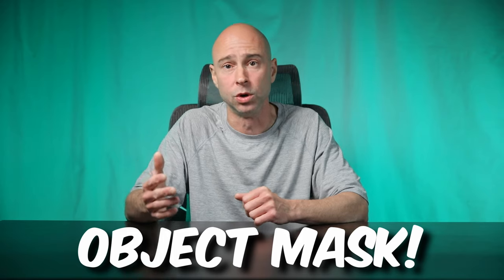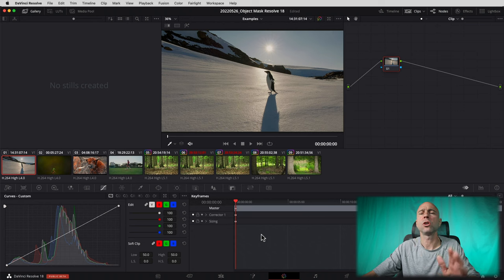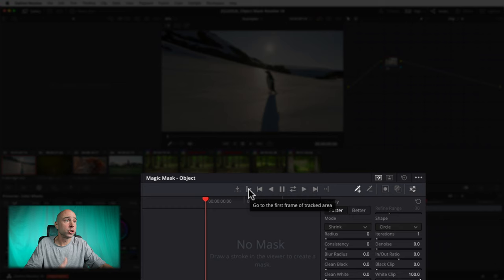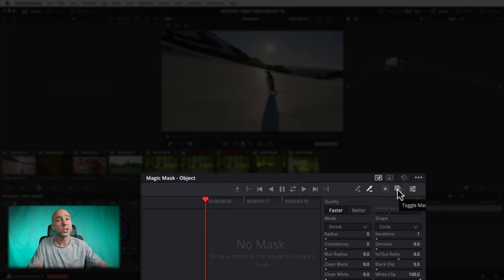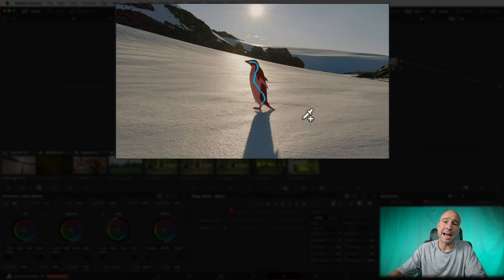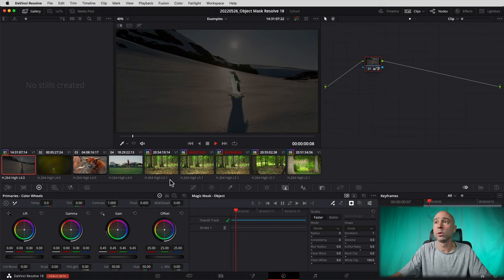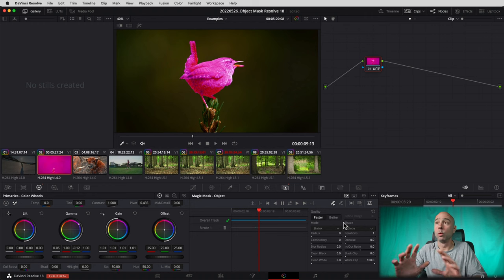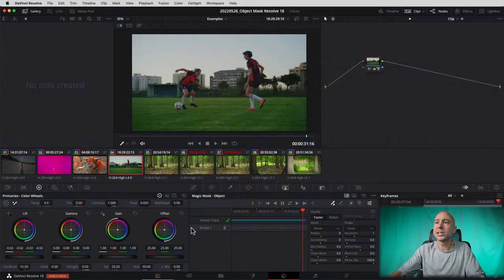🤯 OBJECT MASK in DaVinci Resolve 18 is INSANE! | In-Depth Look including Real World Examples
The Object Mask in DaVinci Resolve 18 is pretty sick!  We are doing a deep dive into the tool, trying it out on some stock footage and some REAL WORLD Footage filmed by me!  Will it hold up in all of our test clips?  Lets find out!

0:00 Object Mask Deep Dive!
2:14 Where to find the Object Mask
2:24 Match UI Layout to Follow Along
2:41 Object Mask PSA
3:11 Object Mask Tool Button Overview
6:22 Ex. 1 - Basic Object Mask & Track
8:27 Ex. 2 - Object Mask Moving On/Off Frame Track
10:52 Ex. 3 - Object Mask with Foreground Elements
14:03 Ex. 4 - Large Area Mask & Track
15:34 Object Tracker on Real World Footage - Ex. 1
17:37 Real World Examples 2 & 3 w/Issues

MY GEAR!